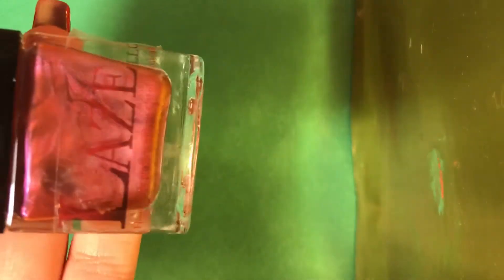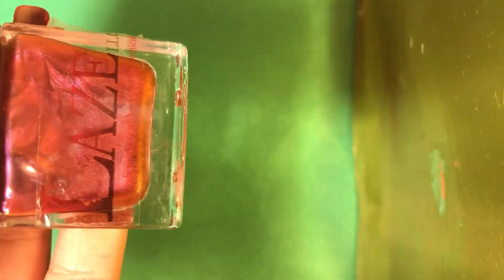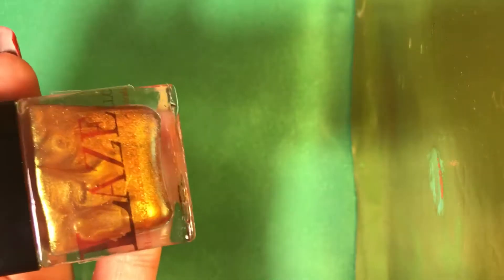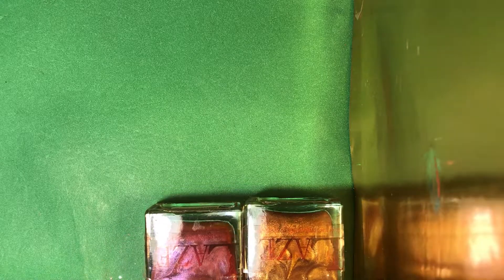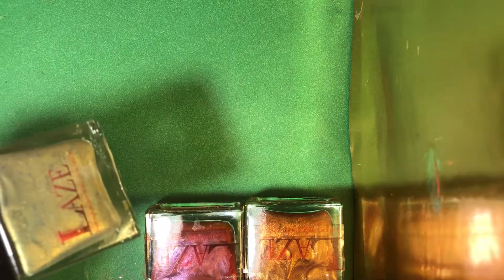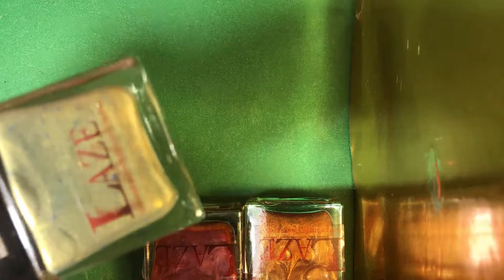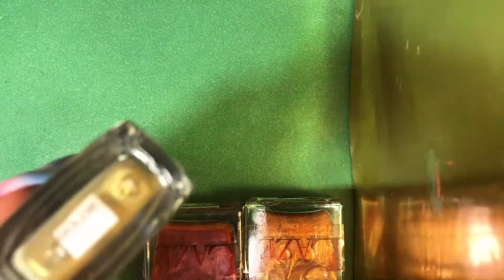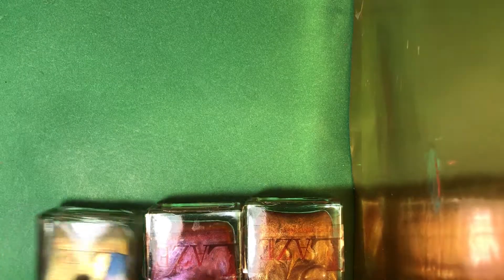Unbagging a swatch package from Laze LLC!!